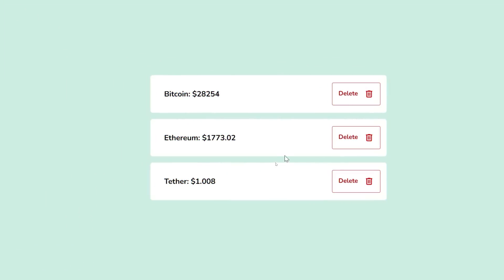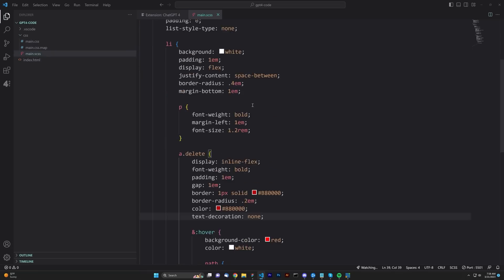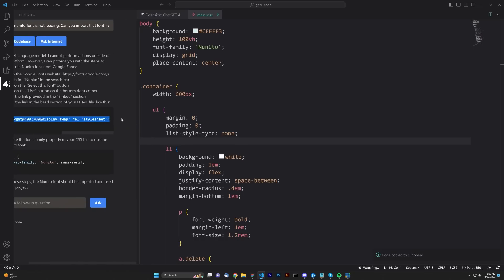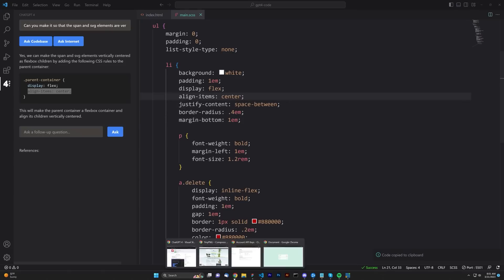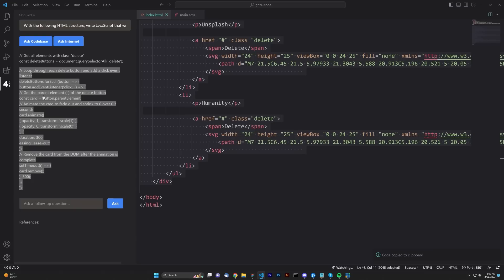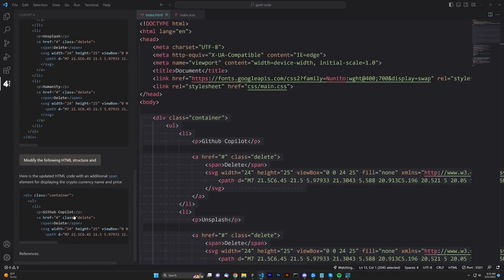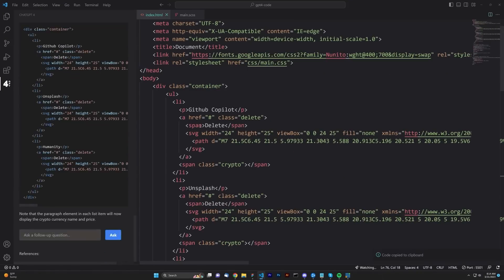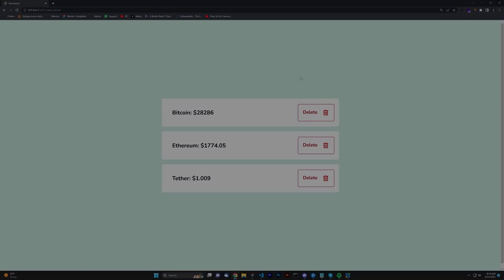ChatGPT Inside VSCode. Your new coding partner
-- Today, we're going to install a ChatGPT VSCode extension and use it to help us write HTML, CSS and JavaScript. We'll even get it to help us create a very small cryptocurrency app.

0:00 - Intro
0:27 - Installing the Extension
1:14 - Project Overview
1:49 - Prompt 1 - Importing a font
2:58 - Prompt 2 - Fix alignment issue
3:55 - Prompt 3 - Delete and animate list items
5:38 - Prompt 4 - Get cryptocurrency prices
8:02 - Final Result